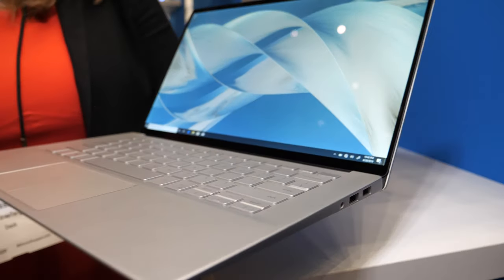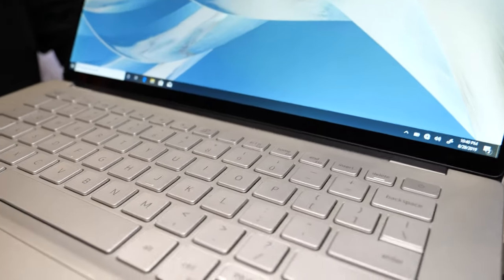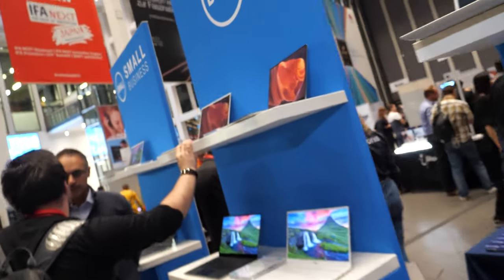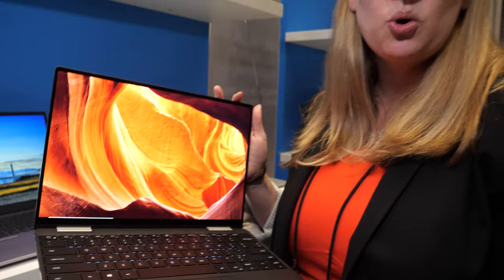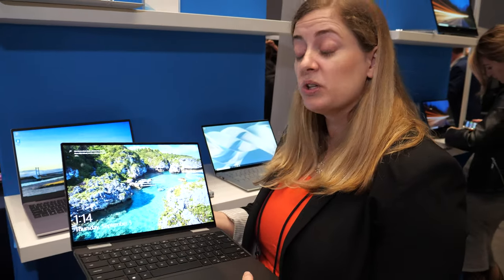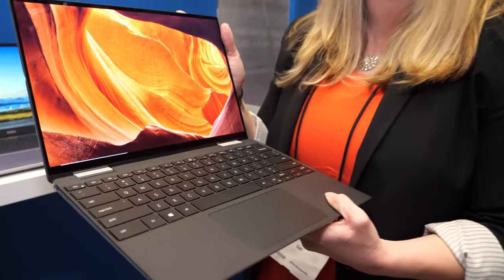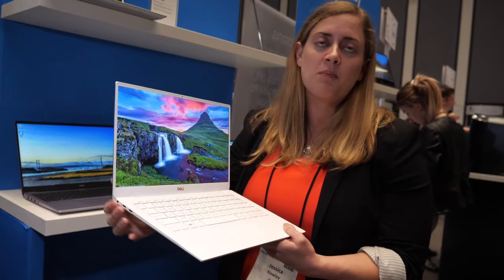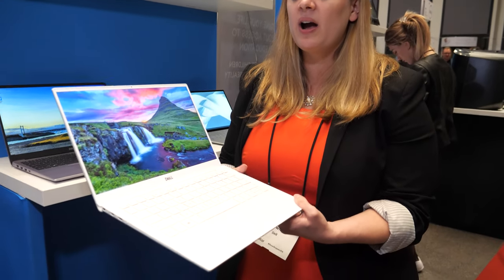DELL Inspiron 2-in-1 14"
Latest Dell Inspiron 2-in-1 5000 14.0" HD LED-Backlit Touchscreen High Performance Laptop, Intel Core i3-8145U Processor, 8GB DDR4 RAM, 256GB Solid State Drive, Wifi+Bluetooth, HDMI, USB 3.1, Windows 10

Brand Name Dell
Series Inspiron 2 in 1
Item model number NA
Flash Memory Size 256.00
Max Screen Resolution 1366 x 768
Processor 3.9 GHz Core i3 Family